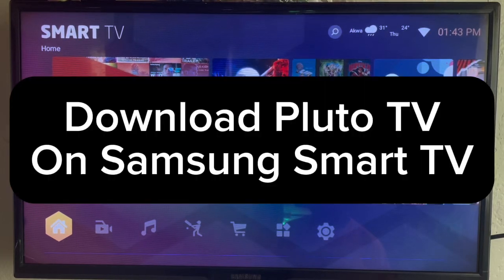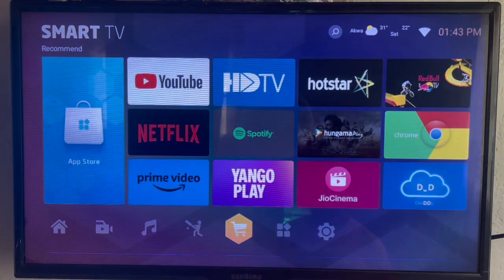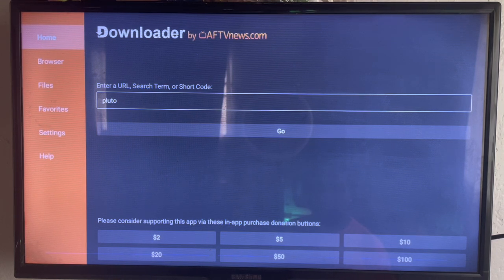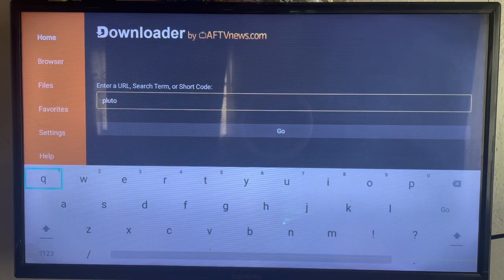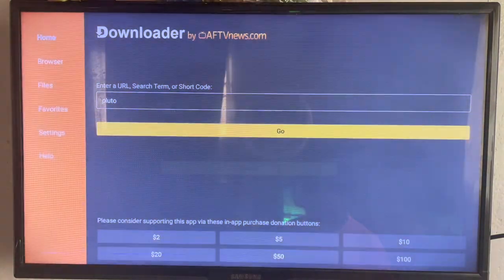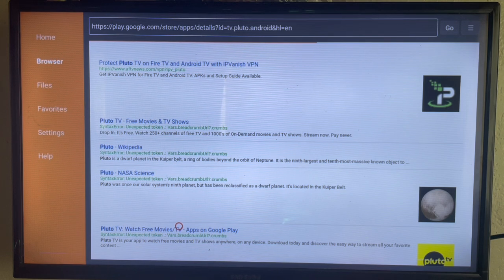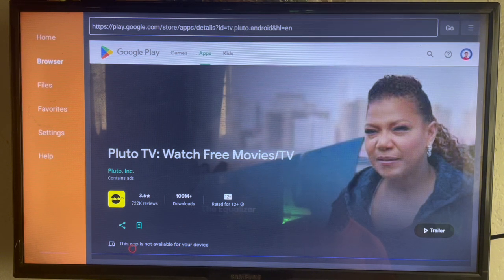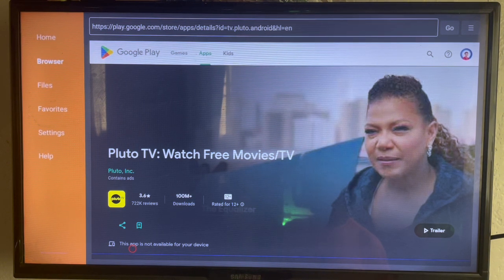How to Download Pluto TV App on ALL Samsung Smart TV in 2025 (Without Google Play Store)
You are on the right YouTube Channel if you are searching for How to Download Pluto TV on Samsung Smart TV. Whether you have Google Play Store or not installed, in this channel I will show you how to download and install any app on Smart TV or Android TV. In this particular video, I will show you How to Download Pluto TV on Samsung Smart TV Without Google Play Store.